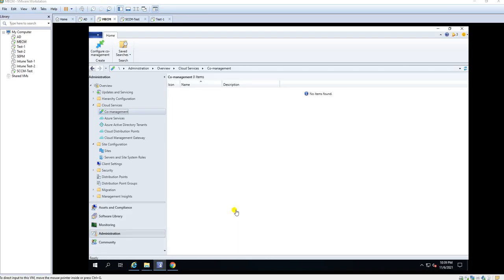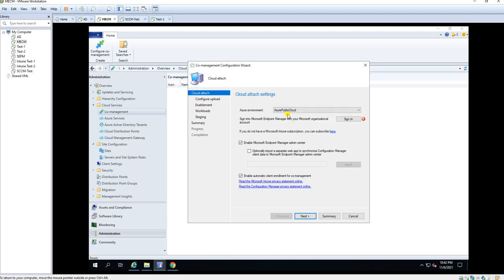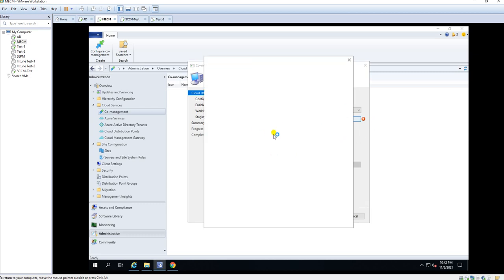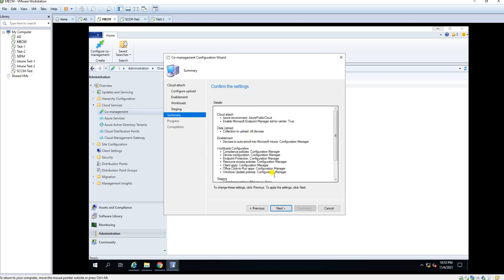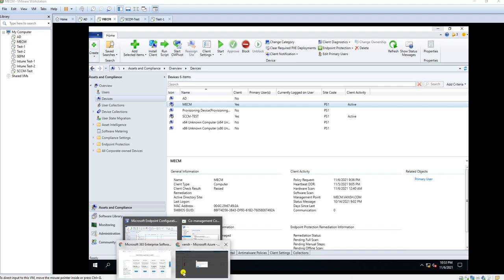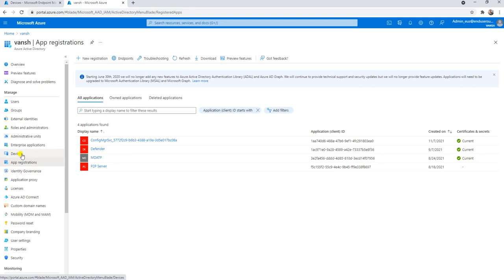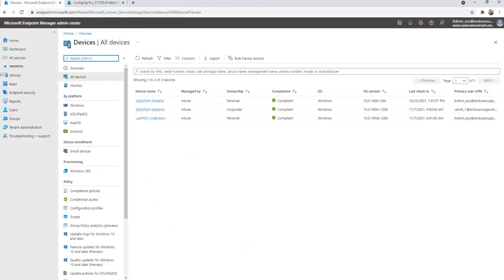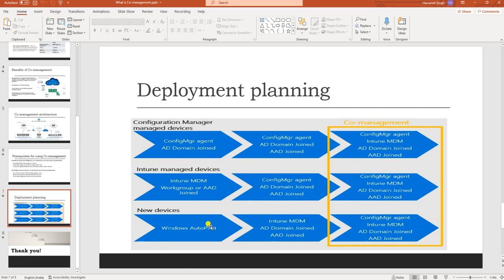Intune Tutorial 22 -How to Setup Co-management for MECM and Intune